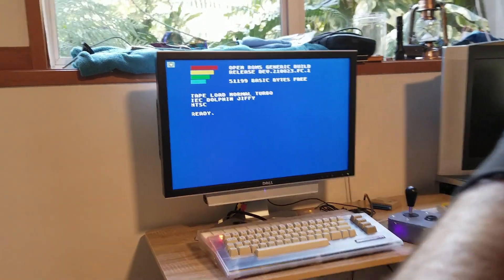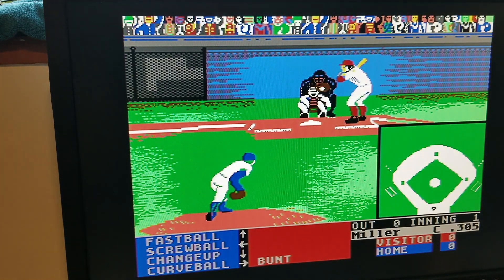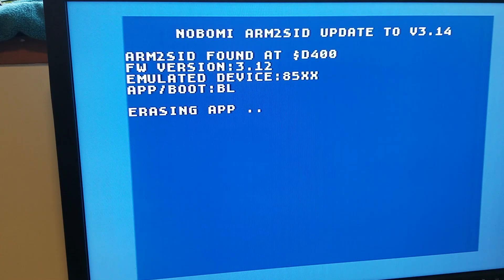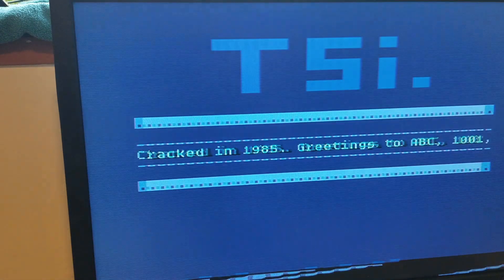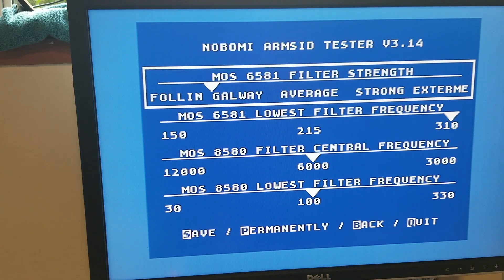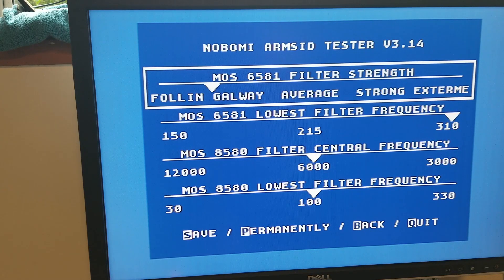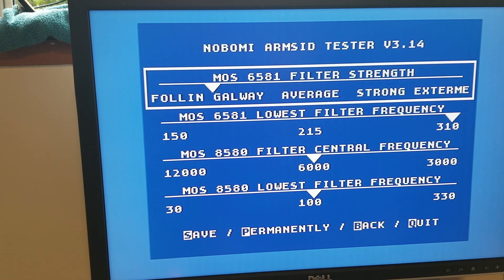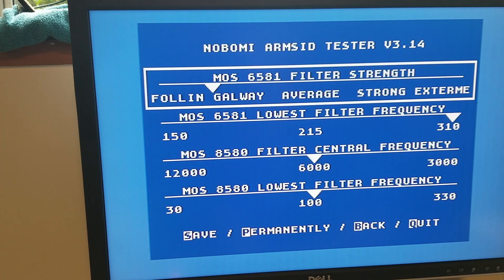Arm2Sid 3.14 update sounds awesome!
Hey guys, I'm back after a little time offline.  Takes a while to move across the planet!  Anyway, I was excited by the release notes for the ARM2SID 3.14 firmware update so I thought I'd toss a little video together.